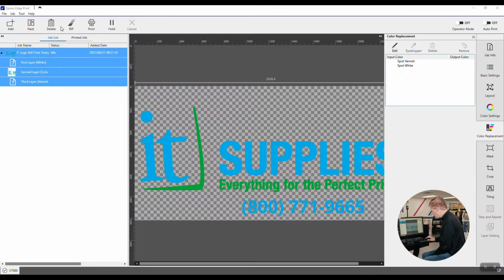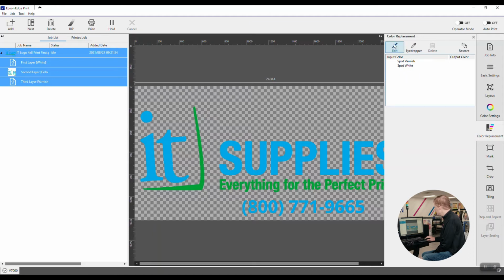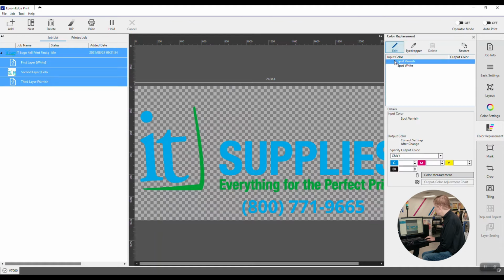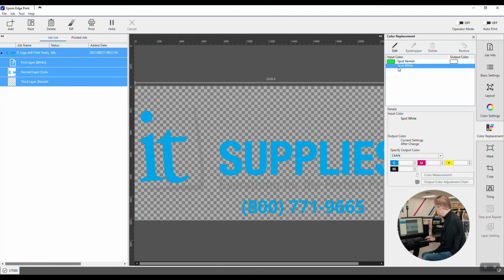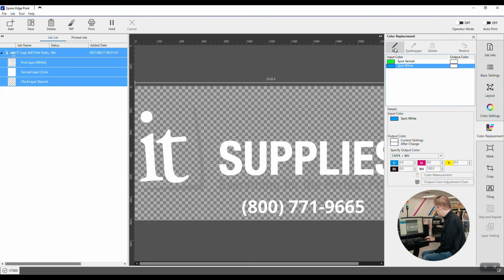Managing Varnish and White Using Edge Print Software on the EPSON SureColor V7000 Printer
The EPSON SureColor V7000 UV Flatbed Printer is a high gamut 10-color flatbed that has the capability of printing both white and varnish. EPSON has put a lot of work into this printer to make this unit extremely easy to use.